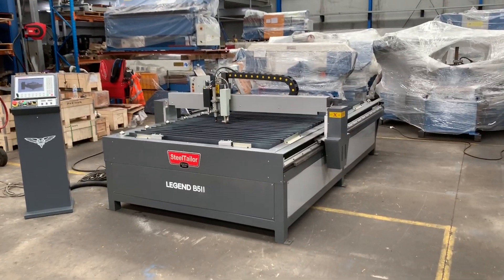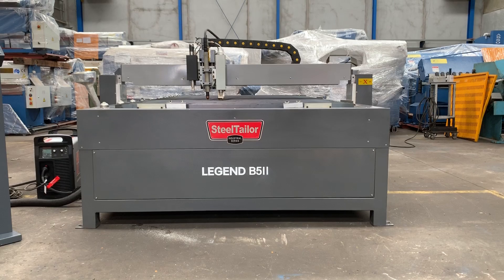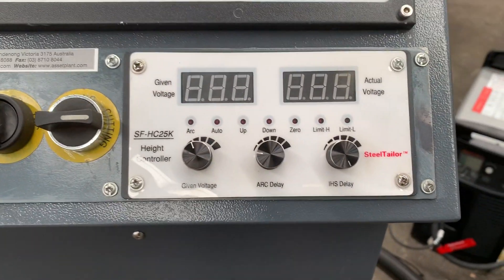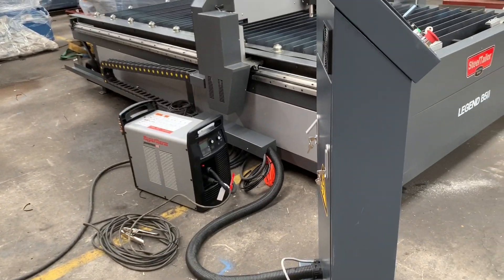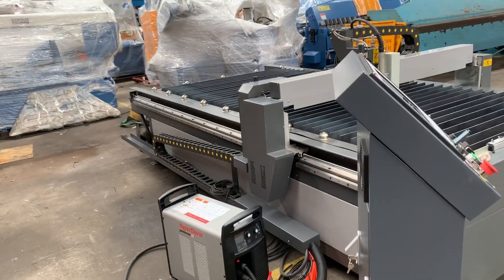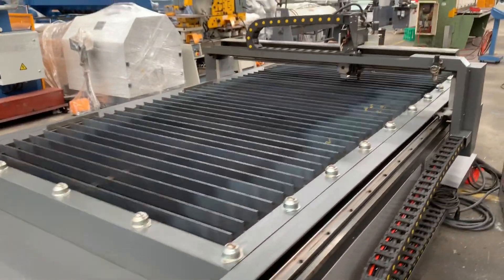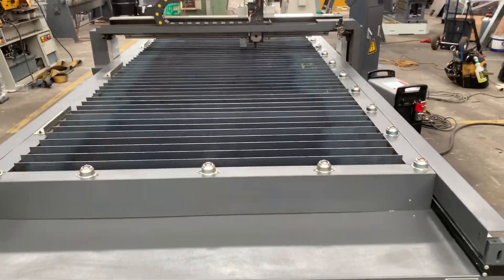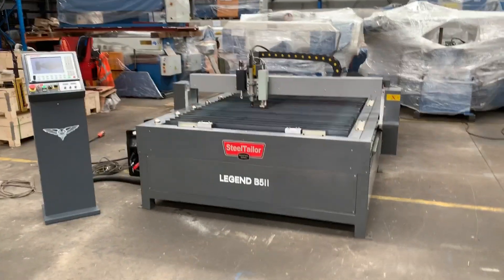Plasma CNC – STEELTAILOR LEGEND B52E - 1500mm x 3000mm Table, Engraver Head, Fastcam Software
Plasma CNC – STEELTAILOR LEGEND B52E - 1500mm x 3000mm Table, Engraver Head, Fastcam Software CNC, 10.3” Screen, With Auto Nesting, Torch Height Control (THC), 3 Cutting Heads, No Power Source

ustralian supported Fastcam CNC operating system!
Australian supported back up service and parts!

Description
If you have been waiting for the all in one plasma - look no further - No wonder its called the LEGEND B52 - One Machine Works As Two! Cut as thin as 0.5mm and as thick as the power source we hook up to our machine. Your call! Not to mentioned the added etching engraving head (FREE) for all basic numbering, fold lines and more.
Three modes of cutting:
Water jacket, Platen, Arc voltage sensing THC. This Plasma cutting machine table offers ball design, cutting material loading/unloading easier.
Offering Arc voltage sensing THC, fine plasma cutting performance along with simple design, cutting mode switching very easy.

Features
❚ Power Source Plasma added in additional to this based on customers’ cutting requirements
❚ 1500mm x 3000mm cutting table
❚ Large 10.3” LCD Screen
❚ Etching engraving head fitted
❚ THC torch height control fitted
❚ Anti-collision device fitted
❚ Water jacket supplied also for thin sheet cutting
❚ FastCam Professional Offline Software Included FREE with every machine purchase.

Technical data
❚ cutting area – 1500mm x 3000mm
❚ bed area – 1800mm x 3300mm
❚ Z travel - 80mm
❚ larger engineered tables available to suit thicker plate
❚ cutting speed - 0 ~ 6000mm / min
❚ MAX cutting speed – 12,000mm / min
❚ accuracy – 0.2mm
❚ crate shipping dimensions - 3600mm x 2100mm x 1600mm x 1800Kg
❚ weight – 1680Kg
❚ table power source – 240volt
❚ plasma power source – 32amp - 415volt

Programming
❚ FAST CAM Professional (drawing & nesting) CNC Cutting software included with machine.
❚ Machine console is pre-loaded with standard industry templates for quick editing and cutting applications
❚ Program (nesting shapes), drawing is done by computer in office -
❚ Save G code into USB
❚ Program is transferred to G code
❚ Connect USB with machine controller
❚ Operate controller ( for this step, no computer is needed)

CNC Software Options
❚ We offer Fast Cam Professional CNC Cutting software standard on all machines. No hidden add ons!
for intro video and inclusion charts - including other add on modules available.

FastCAM 8 Information:
You can read all about the upgrades and changes in FastCAM 8 in the links below, together with the FastCAM 8 Brochure:

❚ electrical connection.
❚ compressed air.
❚ air dryer, filter and air micron filters highly suggested - Asset stock codes for these are 25-0258, 25+0259 & 25+0258
❚ fume extraction provisions.